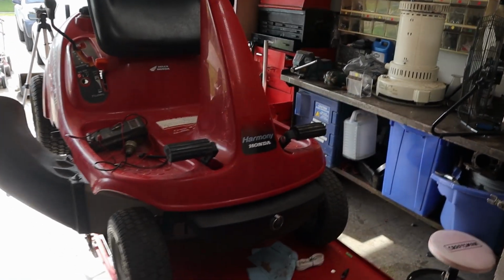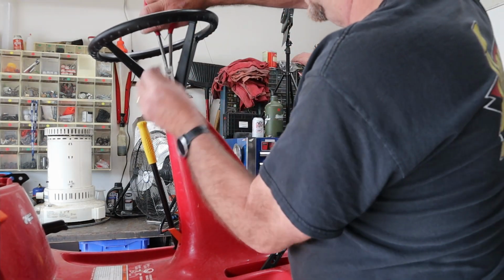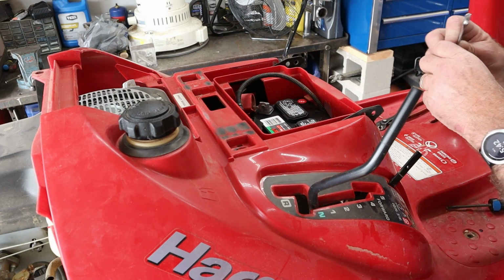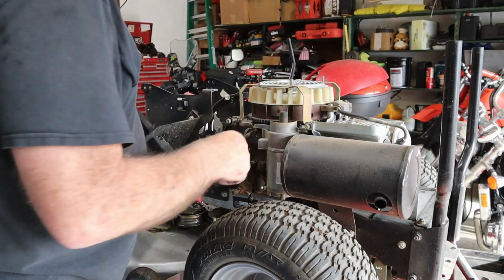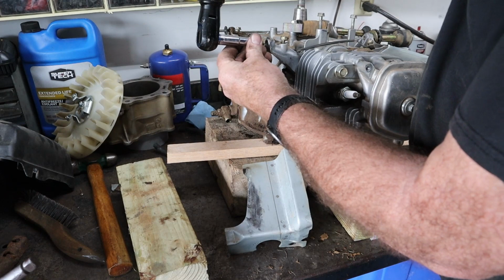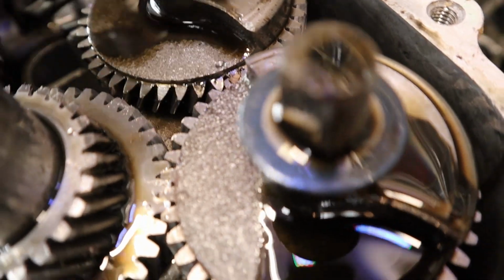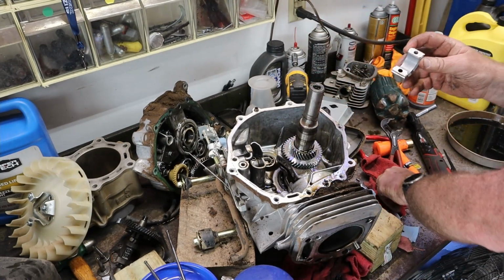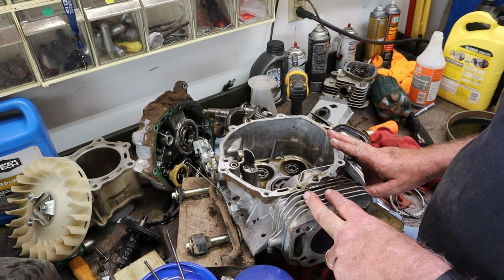Honda H1011 Smoking and using oil. Can we fix it?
Join me as we find out why this Honda H1011 is consuming oil and smoking very badly. We will find the cause and tear down the engine in this video and in the next one we will repair and reassemble to make the engine run right again.